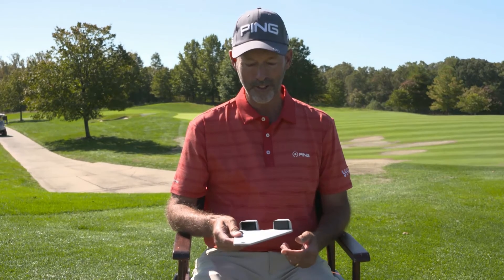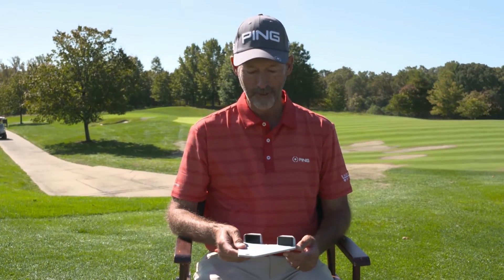Stan Utley on the Flight Deck TOUR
Stan discusses why he uses and travels with the Flight Deck TOUR